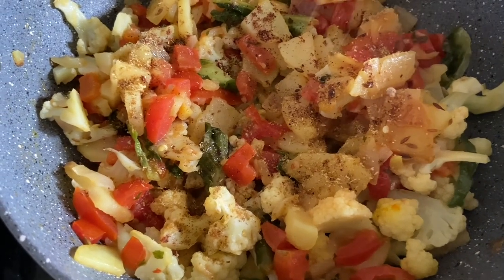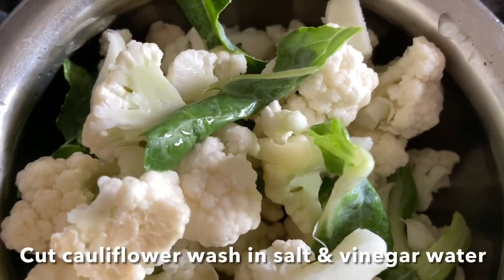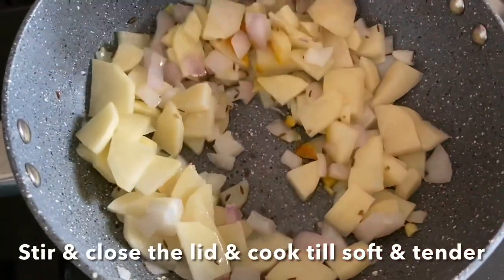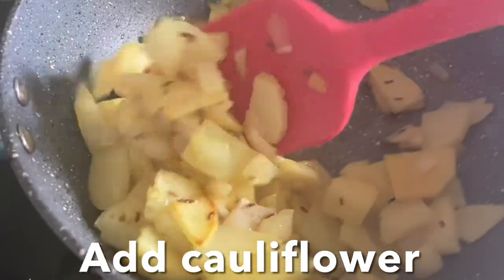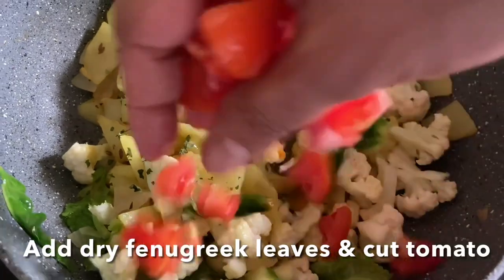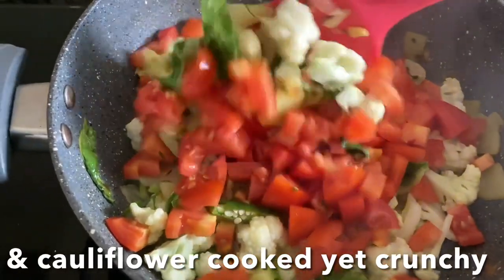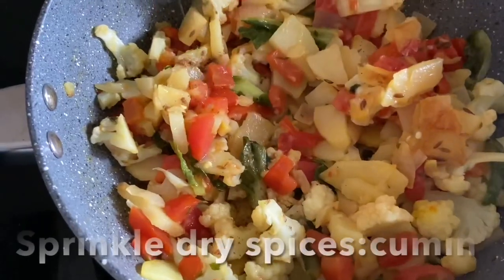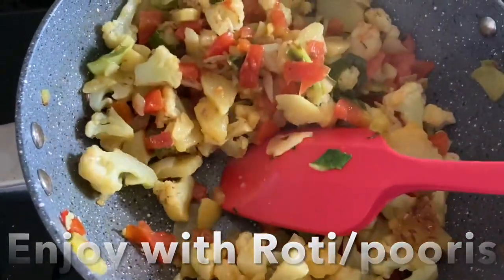Simple Crunchy Cauliflower Bhaji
Ingredients
-1 cauliflower cut into small florets
Few levels
-1 onion peel & chopped
-1 potato peel and cut
-4 garlic chopped
-1 green chillies slit
-tomato chopped
-1” ginger , 4 garlic chopped/paste
-dry spices powder: cumin, coriander, garam masala, (if you prefer sour add Amchur powder)
-1 tbsp ghee/butter (optional)

—Clean & cut onion, tomato, potato, slit green chilli, cut cauliflower into small florets
-Heat oil in a pan add cumin seeds, onion, ginger, garlic stir and cook until lightly browned
-Add cut potato stir add salt, turmeric powder stir for 1 minute close the lid and cook until the potatoes are cooked through (soft/tender)
-Open the lid now add cauliflower florets increase the flame and stir fry for 1 minute, sprinkle dry fenugreek leaves and cut tomato on top close the lid and cook until tomato pieces are softened
-Open the lid and give gentle stir
(Do not over cook the cauliflower)
-Sprinkle dry spices:cumin, coriander,garam masala powder, (if you prefer sour add Amchur powder,  adjust salt.
-Turn off the flame
-Enjoy this bhaji with rotis/chapati, pooris for dinner, lunch, office tiffin box.